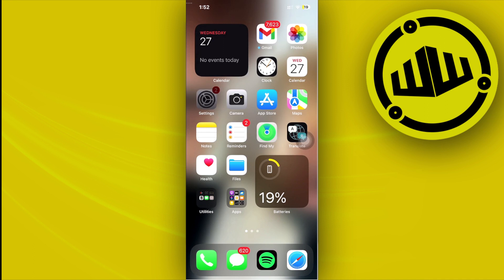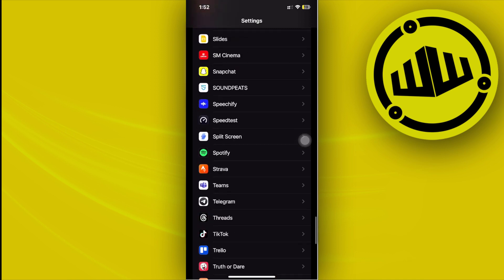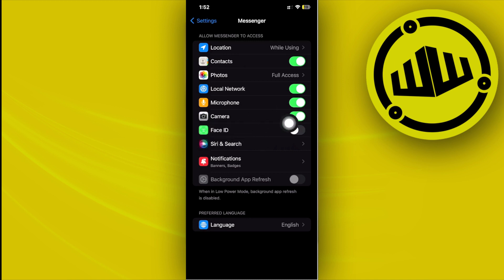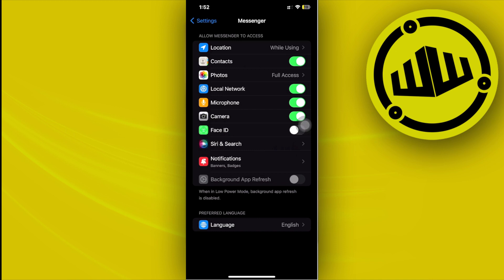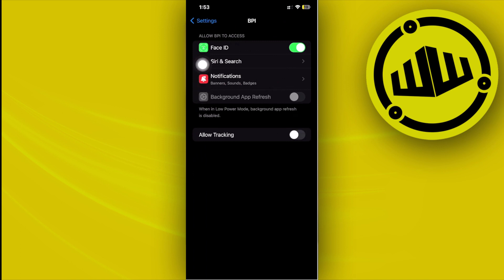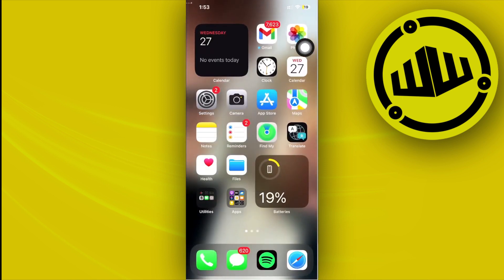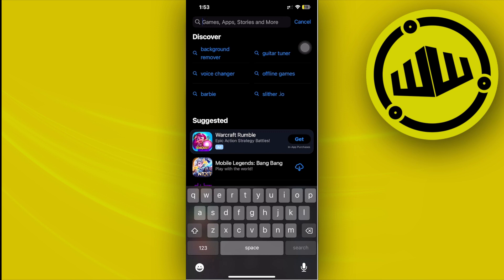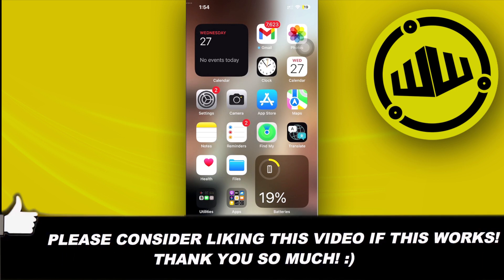How To Fix Allow Access To Camera Missing On iPhone Apps (Easy)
In this video, you will learn how to fix allow access to camera missing easily. Stay till the end of the video to find out a allow access to camera missing on iphone apps fix.

Did you learn how to fix allow access to camera missing in apps?

Do you want to see another video about how to solve allow access to camera missing on iphone apps?

Did you enjoy How To Fix Allow Access To Camera Missing On iPhone Apps (Easy)?